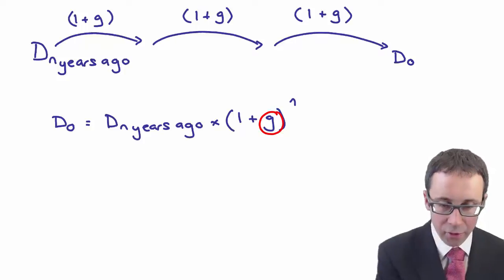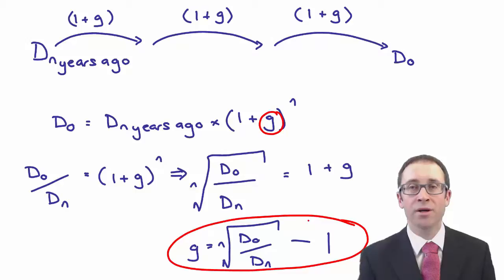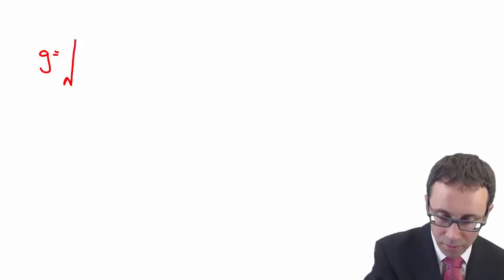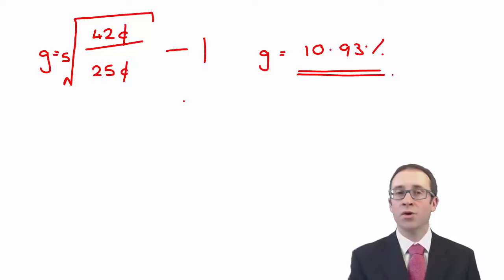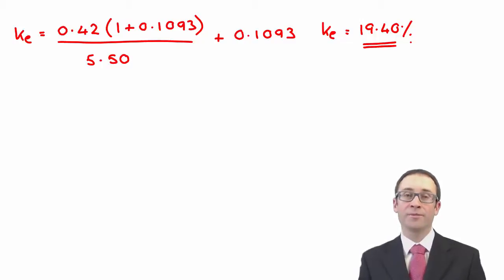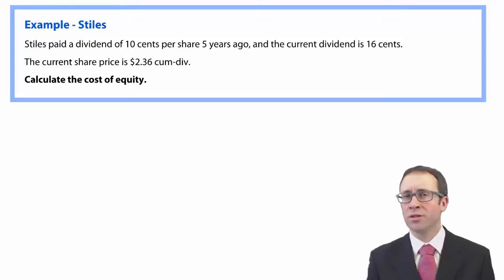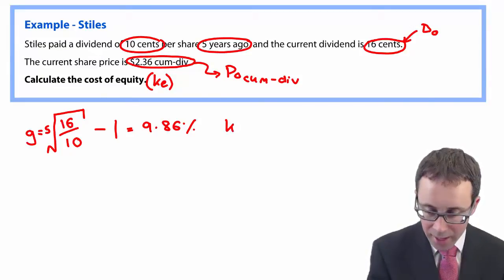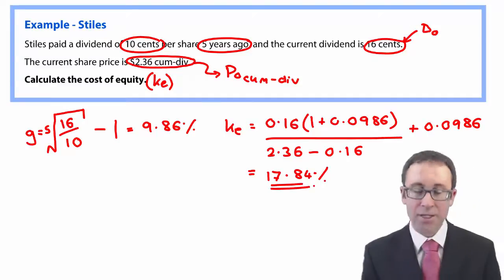CIMA F2 Historic growth method